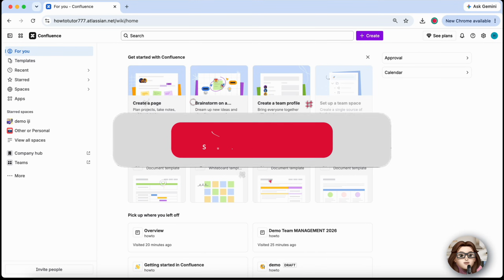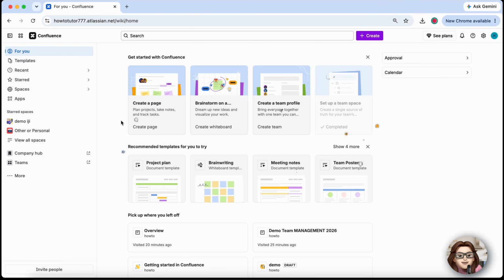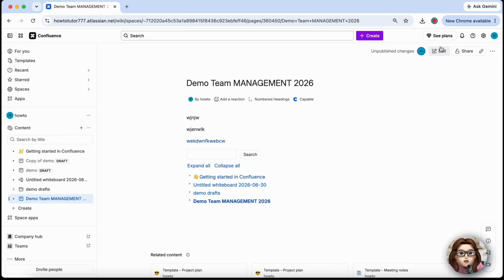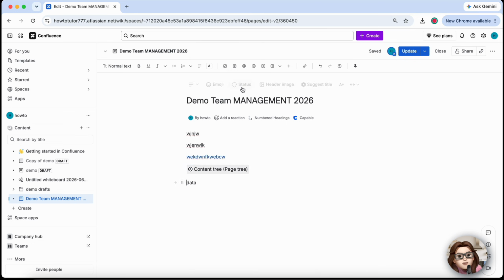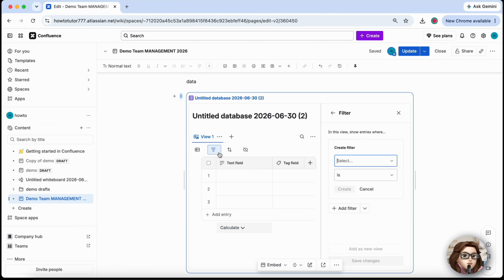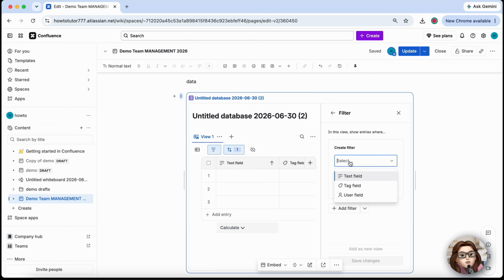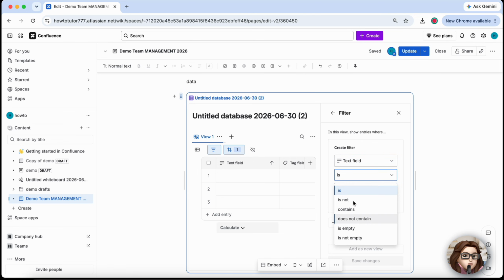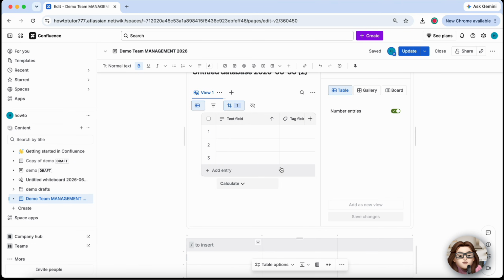How to Filter Tables in Confluence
Problem Solved in this Video-:

Want to filter tables in Confluence? In this step-by-step Confluence tutorial, you'll learn how to filter, sort, and organize table data using built-in features, macros, and Marketplace apps to make large datasets easier to navigate and analyze.

Whether you're managing project trackers, task lists, documentation, reports, or knowledge base content, this guide will show you different ways to create interactive tables with filtering capabilities in Confluence.

In This Video:
• Sorting and organizing table data
• Using table filter macros and apps
• Creating searchable and interactive tables
• Filtering project and documentation data
• Improving table readability and navigation
• Managing large datasets efficiently
• Confluence table best practices

Filtering tables helps users quickly find the information they need, improves the usability of large documentation pages, and makes project tracking and reporting more efficient.

What Do you Think of How to Filter Tables in Confluence?